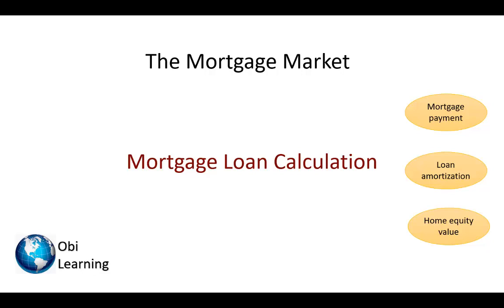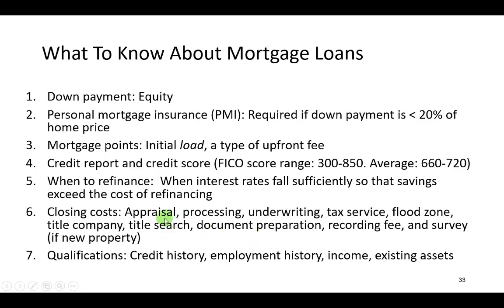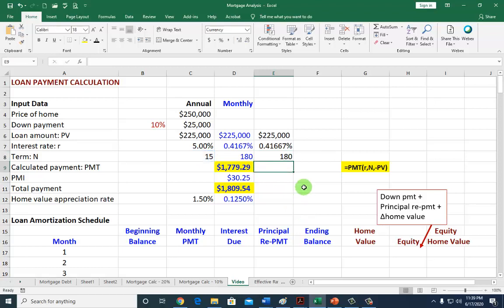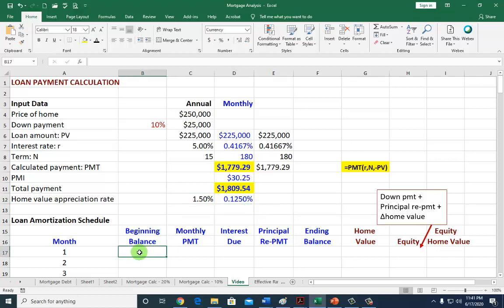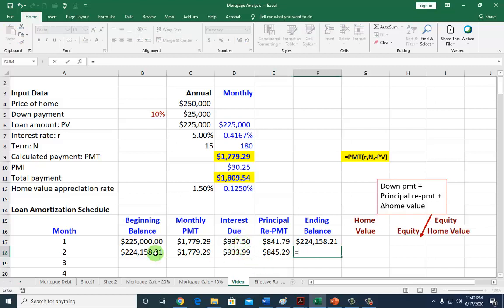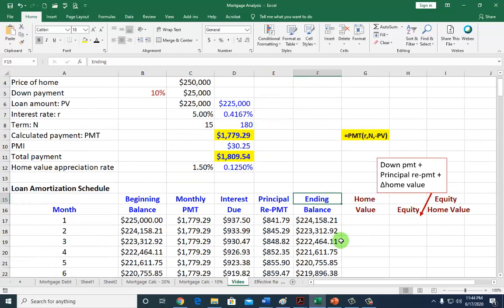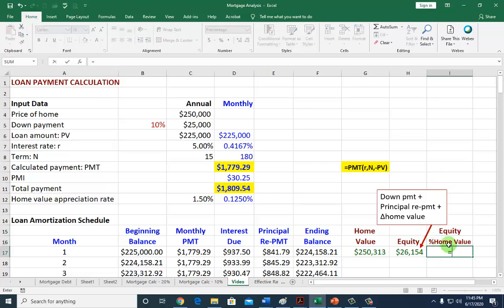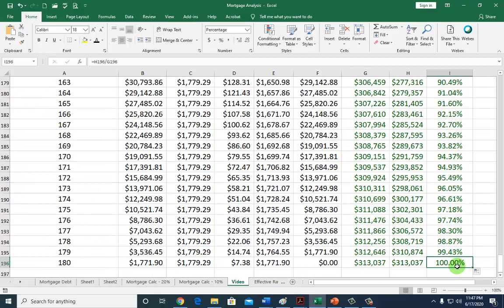Mortgage Market - Amortization & Home Equity Valuation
This video shows how to calculate mortgage payment, loan amortization, and home equity value. Very useful for students, homeowners, and investors!